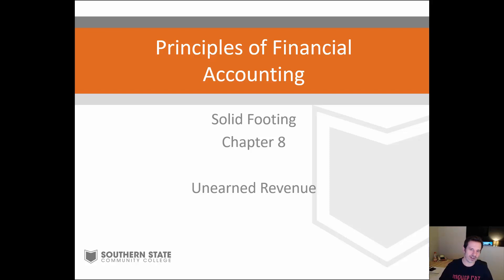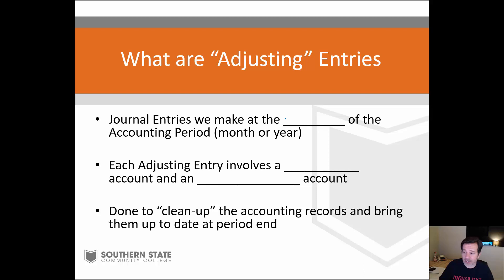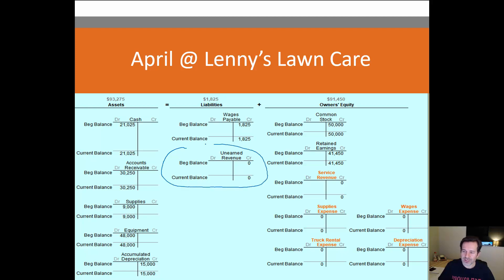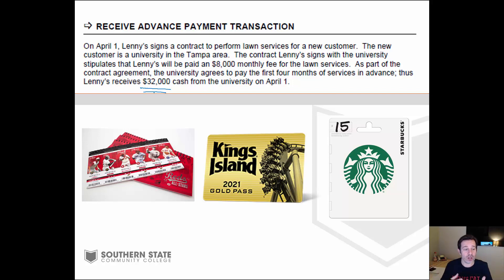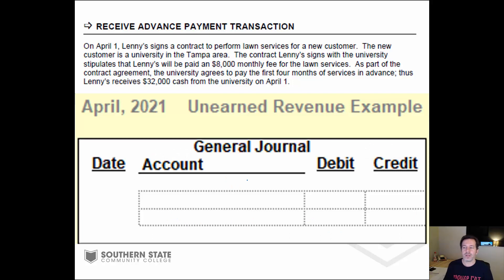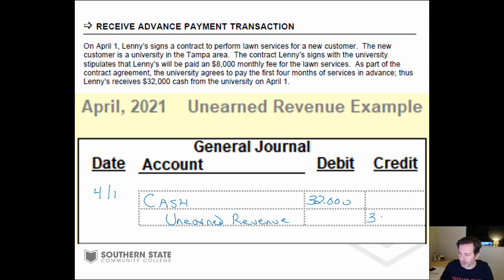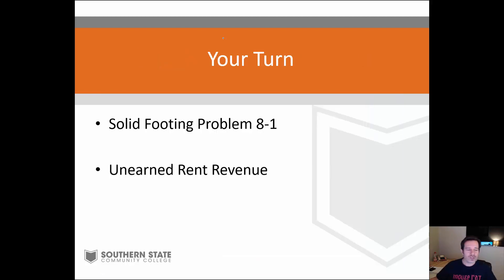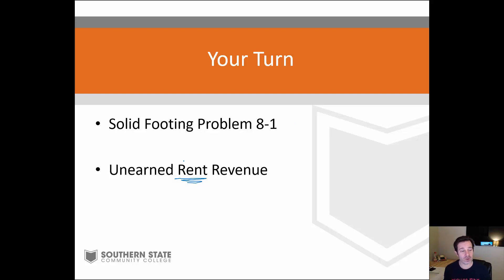ACCT 1101: Solid Footing Chapter 8 - Unearned Revenue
Video lecture covering the concept of Unearned Revenue. Also includes a review of other common adjusting entries.

Southern State Community College